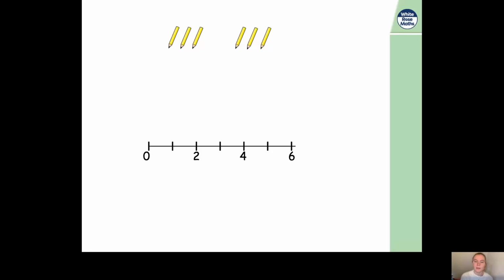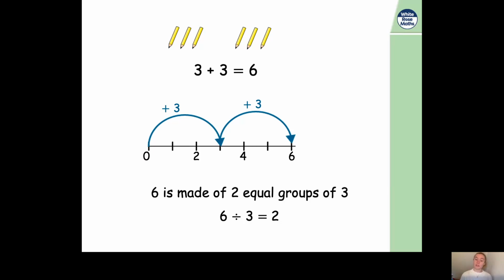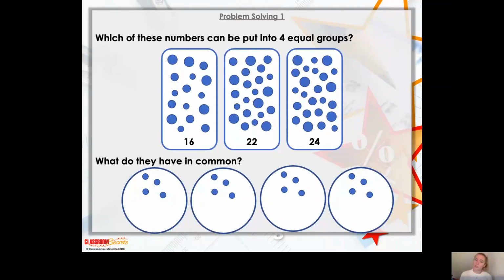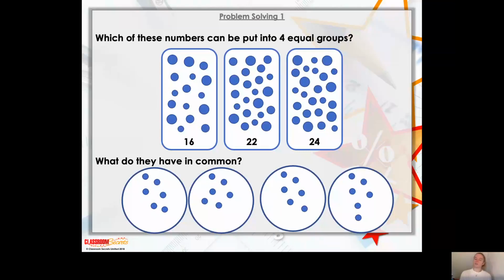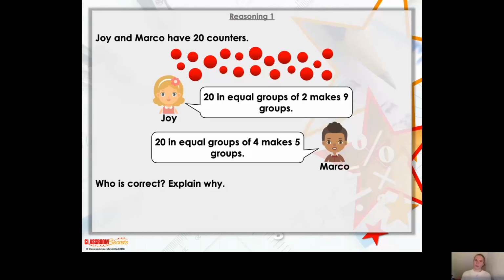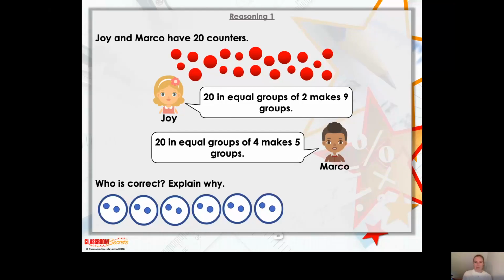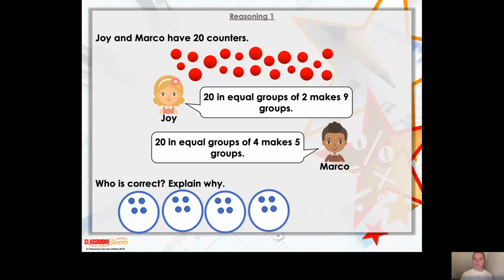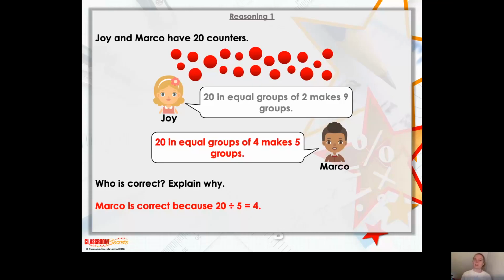Year 2 Maths 25th Jan Part 2